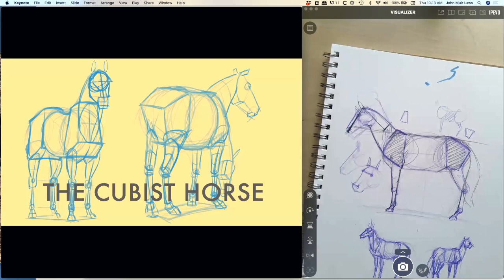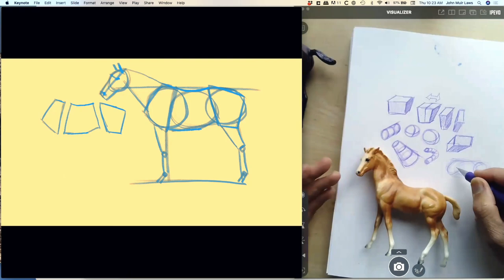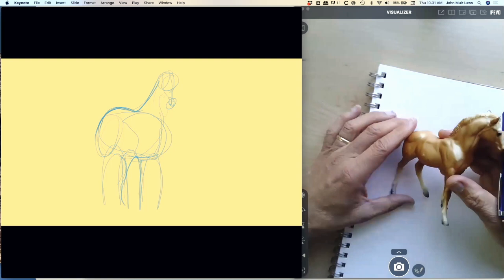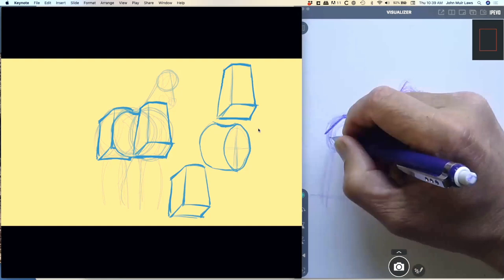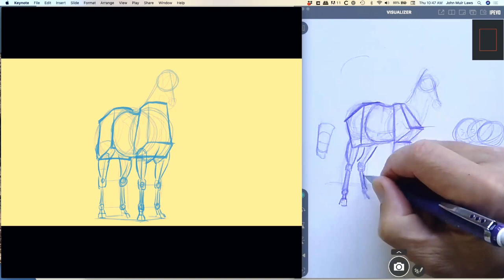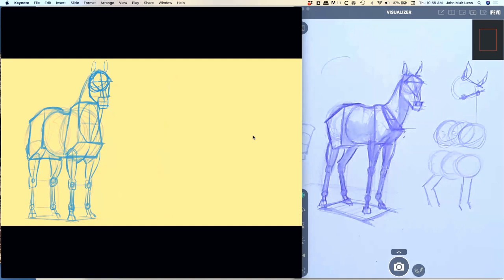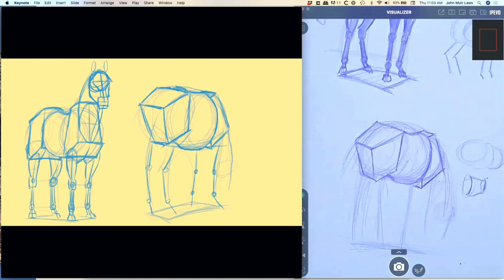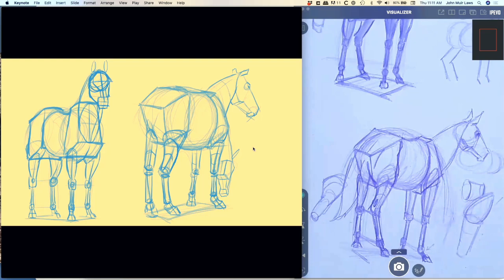Constructing a Cubist Horse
Learn to draw horses (and other quadrupeds) from interesting 3/4 angles, front and back.

In this workshop, we simplify the structure of a quadruped to allow us to rotate it in our brain and on paper. This skill will help you draw horses, deer, or other quadrupeds from dynamic angles.